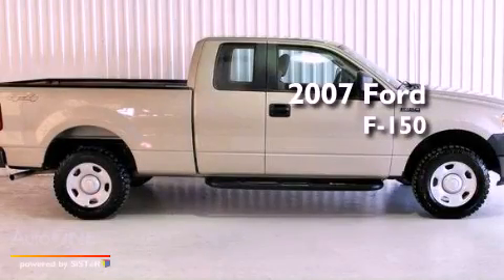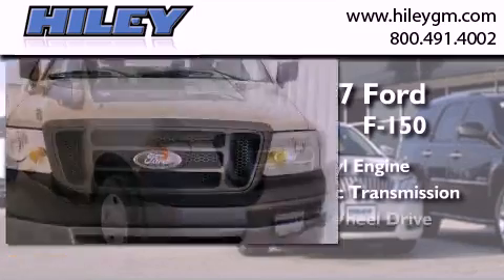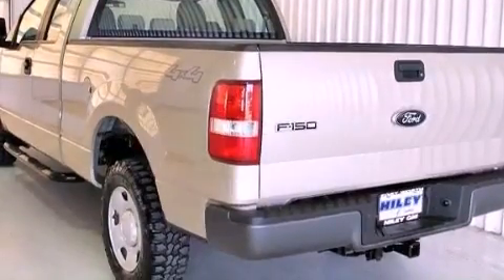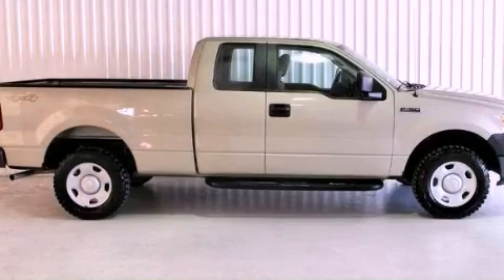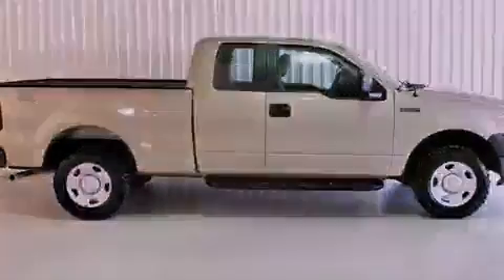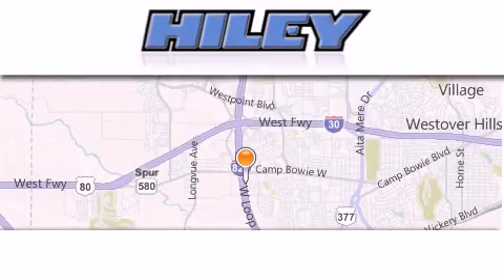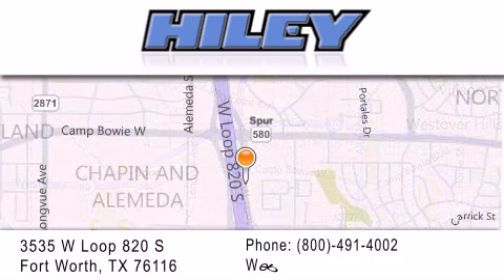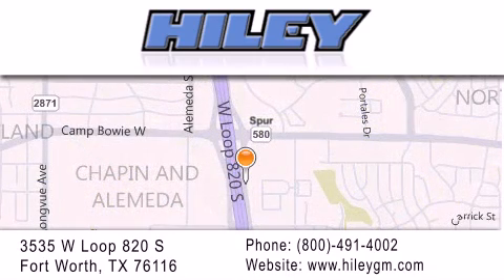2007 Ford F-150 Dallas TX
Year : 2007
 Make : Ford
 Model : F-150
 Engine : 4.60 8 cyl.
 Trans . : Automatic
 Exterior : Gold
 Miles : 50,220

 Stock : S2471A

 3535 W Loop 820 S

 Pre-Owned 2007 Fort Worth TX